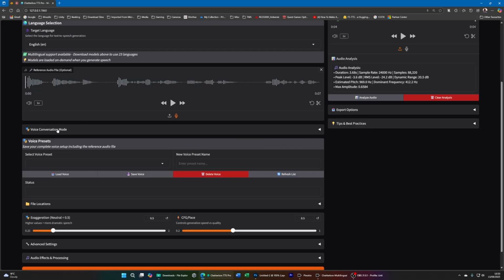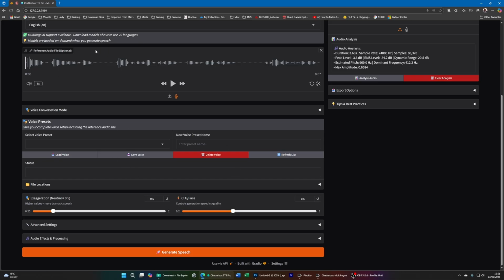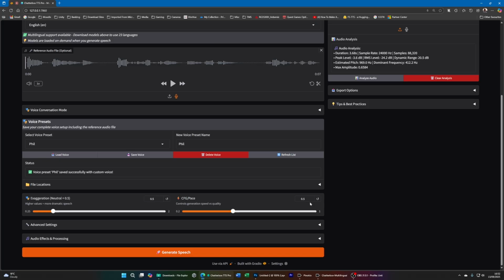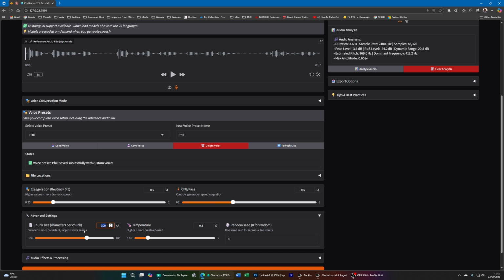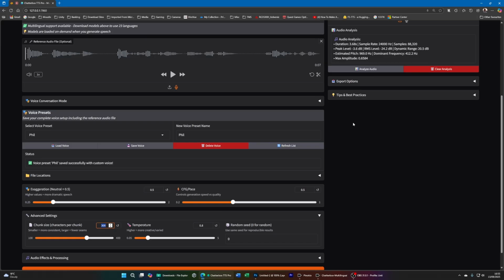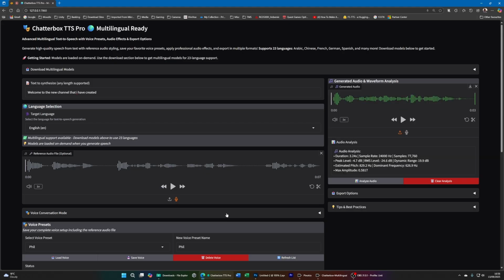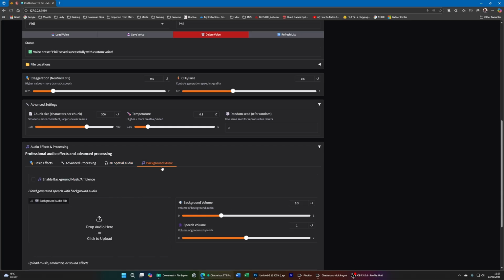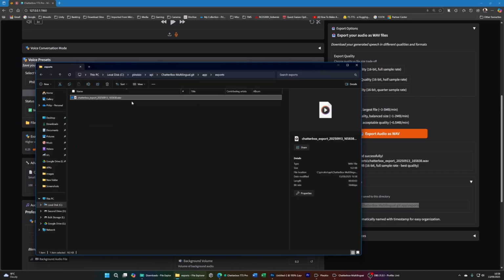ChatterBox AI Text-Speech User Interface Explained